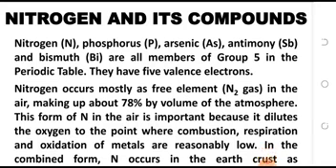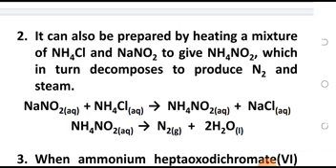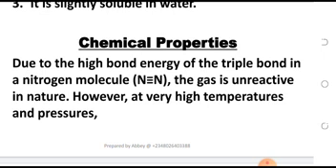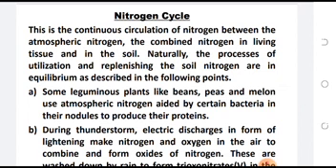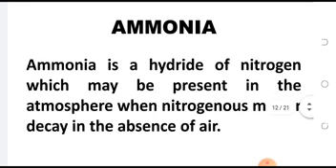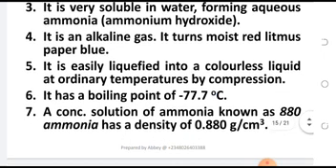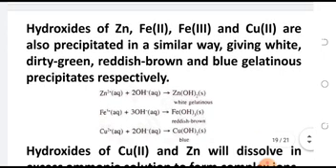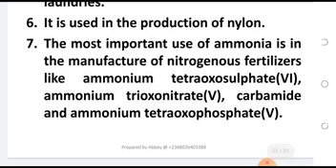Nitrogen & Its Compounds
Chemistry Lecture for Senior Secondary Schools